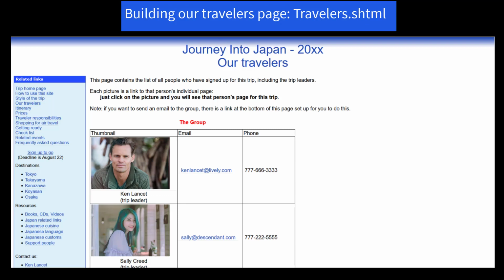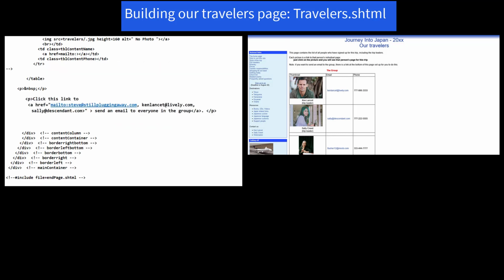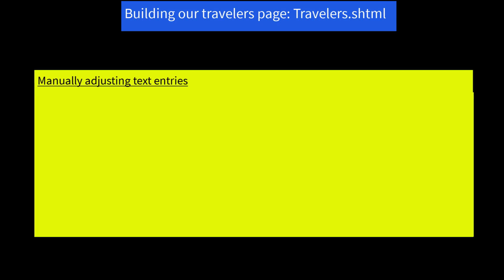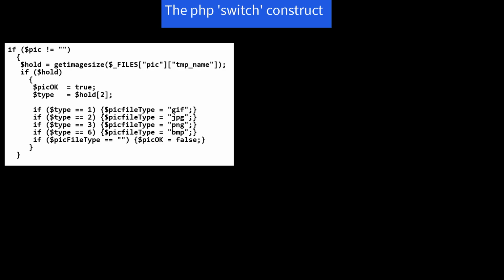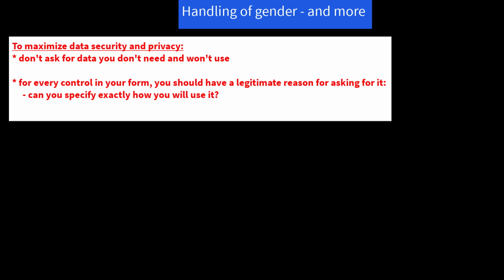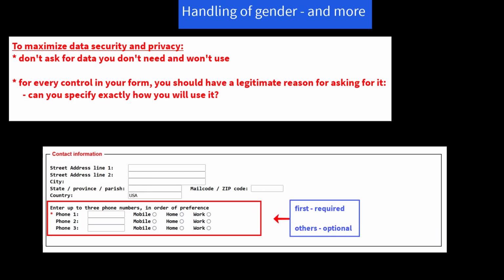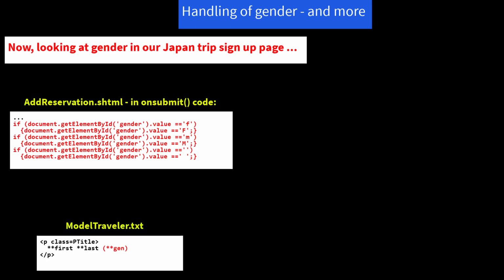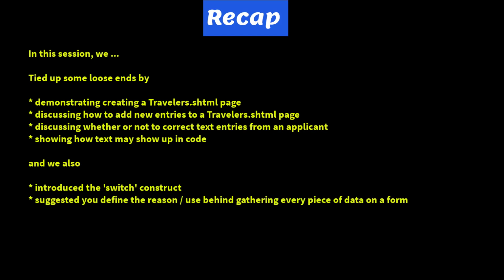Advanced Topics in Web Coding: Lesson 9, part 4: file work loose ends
This 22 minute video wraps up some loose ends about our tripsite travelers pages.

Topics include:

    Need to create travelers page ("Travelers.shtml")
    Need to make an entry on our travelers page
    Introduction to the php 'switch' construct
        switch
        break
    Thoughts on handling gender

One of the main focus points is: only ask for data that you really need for your work.

This video is part of a series of online videos focused on creating websites using Notepad (or any other plain-text editor) to write HTML5, CSS, JavaScript, and php. We also explore the DOM (Document Object Model), SSI (Server Side Includes), and coding CGIs (Common Gateway Interface programs)